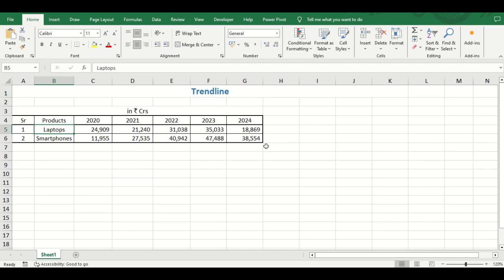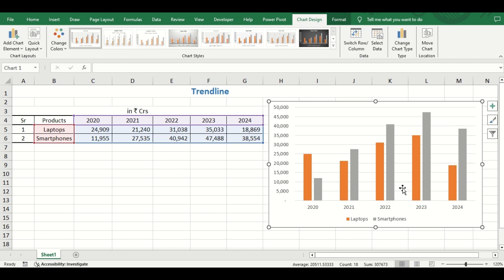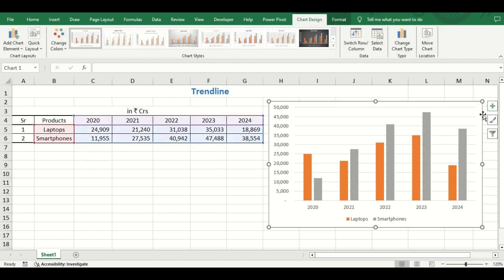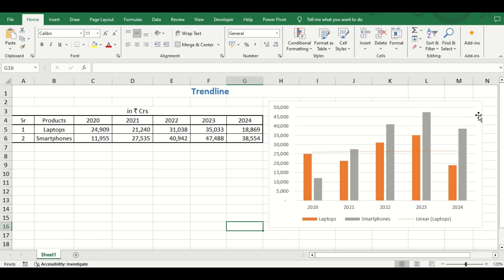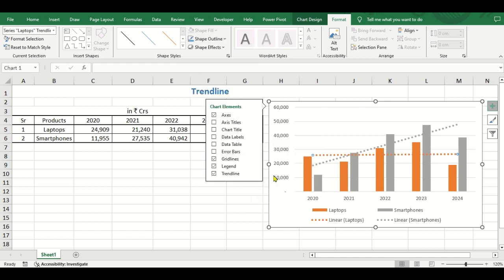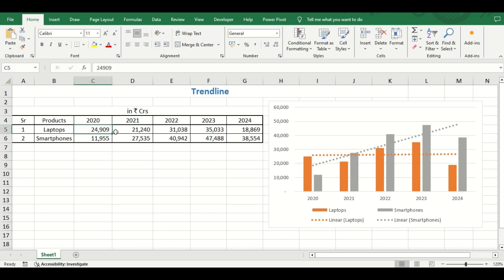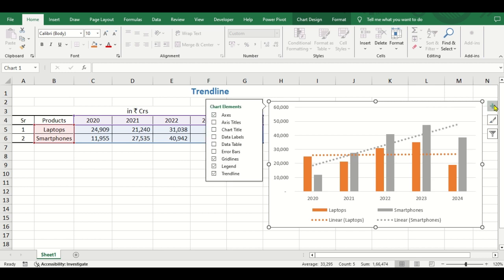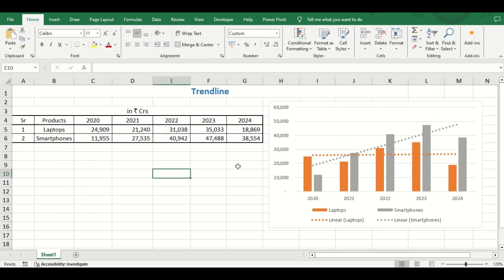Find Trend in Data | Productivity Tip 15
How to find trend in a data | A easy and super fast way to create a trendline.

Use Trendline in Excel. Using this feature helps us to find the trend within a data i.e. how the data is changing over a period of time e.g. it is almost same over the period or its increasing etc.